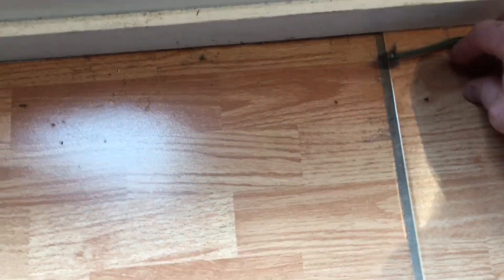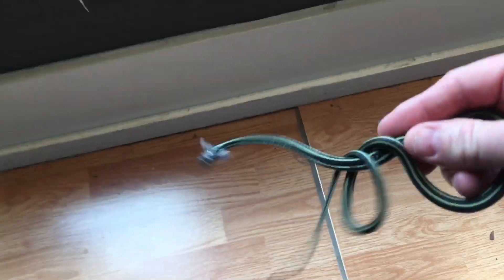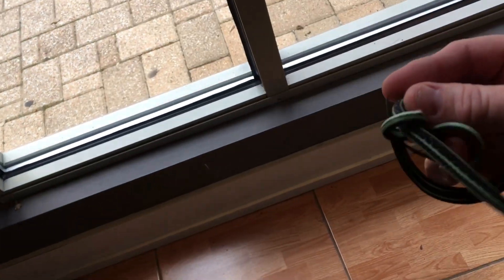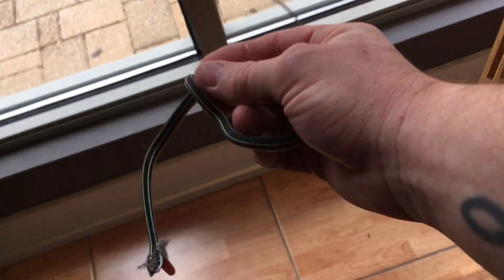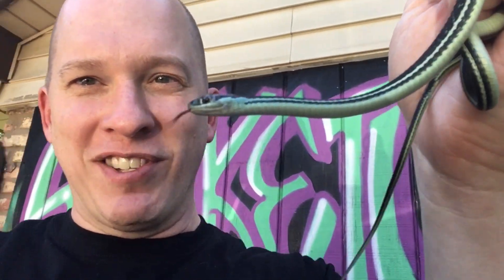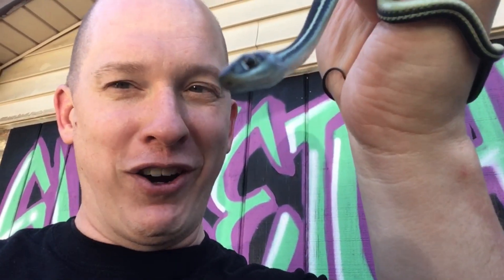Steve’s Snaketuary- Rescued Ribbon Snake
Steve’s Snaketuary rescued Ribbon Snake (Thamnophis saurita) from a local business.

If you have an issue with a snake at your home or business, don't hesitate to contact Steve's Snaketuary!

(Since I made my video suitable for kids, YouTube disabled my comments. SO SORRY!)